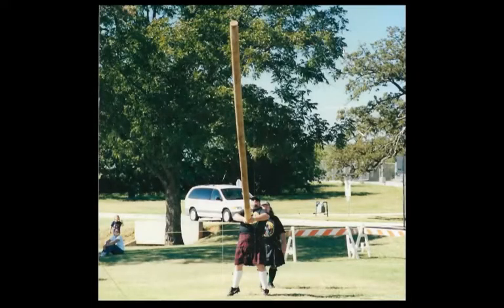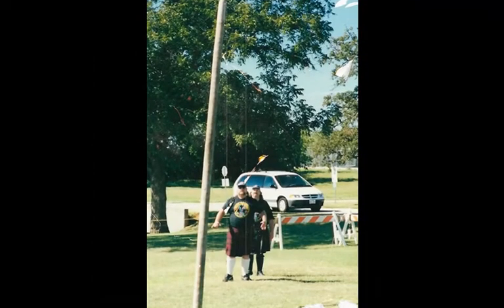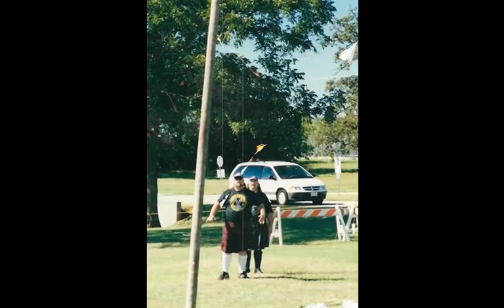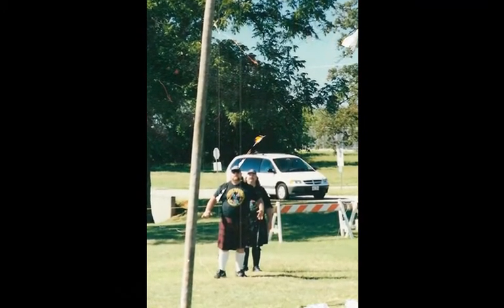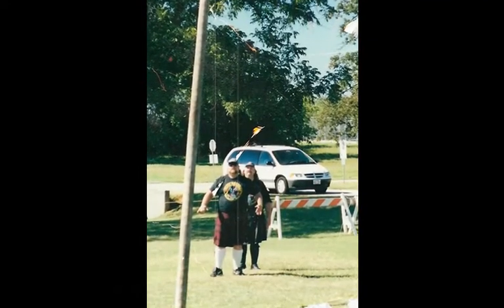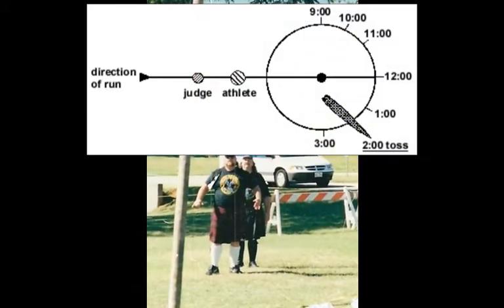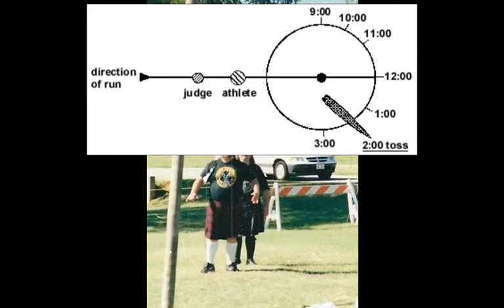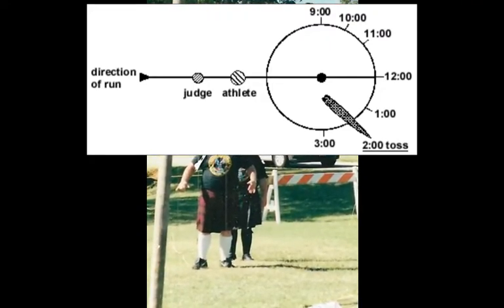Scottish Highland Games - The heavy events - Caber Toss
Ye Olde Scot -  the Celtic culture channel.
Tossing the Caber
There is no standard size or weight of a caber but the caber should be of a length and weight such that at least half the competitors can turn it. The caber is to be made only of wood. The caber shall be placed upright for the competitor, with the heavy end on top. The attempt begins when the competitor lifts the caber from the ground. If the competitor drops the small end of the caber back to the ground after having picked it up, this shall count as one attempt. It is recommended that a back judge and a side judge be used. The judge may set boundaries if he feels the ground in a certain area is not suitable for the caber to be tossed or to provide safety for the spectators. The competitor may take any length of run they wish and may toss the caber from where they choose, as long as it is within the judge's boundaries. The caber must pass through the vertical position (90 degrees from the ground) in order to count as a turned caber. It is up to the side judge to determine if the caber has passed through it. The "clock face method" of judging shall be used. The caber in a perfect toss will pass through the vertical position and land with the small end pointing directly at 12 o'clock away from the competitor in an imaginary straight line extending from the competitor through the initial landing point and in line with the direction of the run